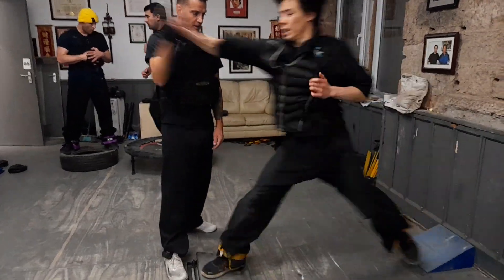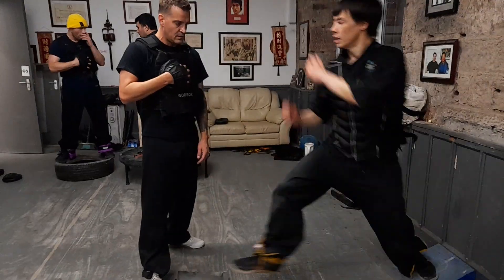19 November 2022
training the legs on slant board